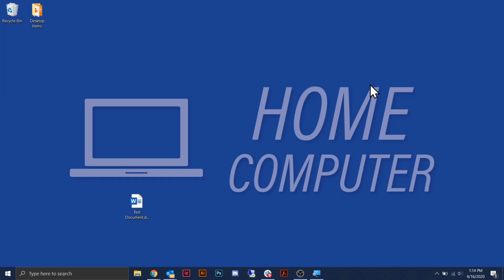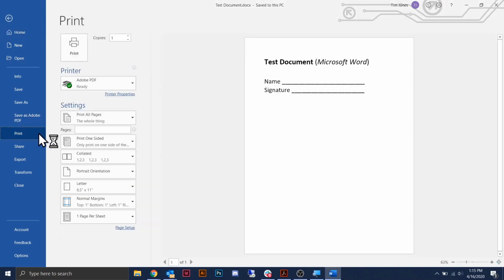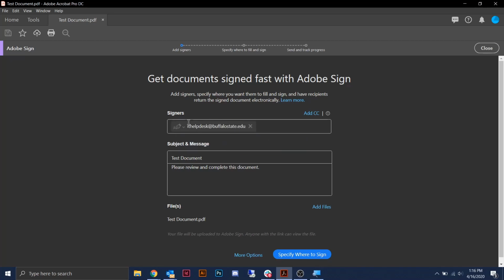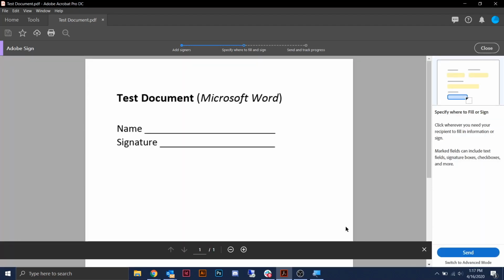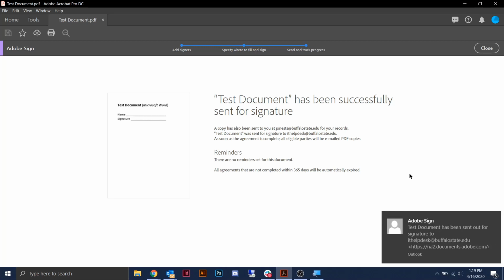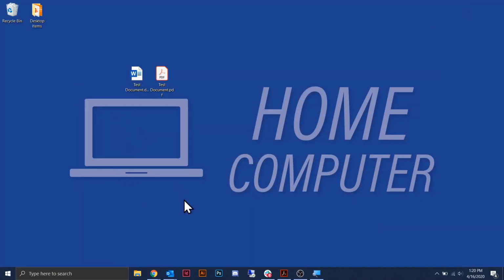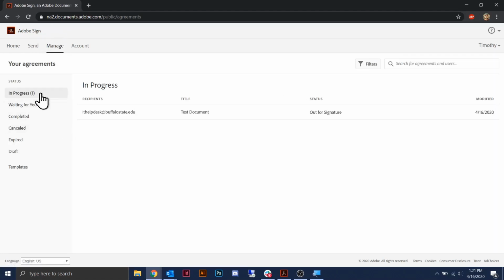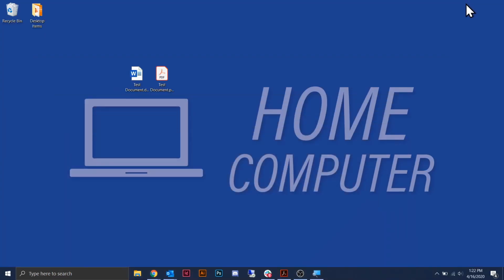Send and Track Electronic Signatures Using Acrobat and Adobe Sign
The Adobe Sign feature, which is built into Adobe Acrobat DC, allows you to request and track digital signatures on documents. All documents are sent/returned in PDF format, but this is a simple conversion from most formats.

If necessary, use the “Export to Adobe PDF” or “Print to PDF” feature to generate a PDF version of the document that needs to be signed.

Open your document in Adobe Acrobat DC, and click on the “Fill & Sign” feature in the right-hand Tools panel (you can also pull this up using the searchbar). Please note that Acrobat *Reader* may not have this feature.

Choose the right-hand option to have Others sign your document, by clicking “Request Signatures.”

Fill in the “Signers” blank with the email addresses for all the people who need to send their electronic approval. The “Subject” and “Message” areas are the content for the email you’ll be sending with this request, and you can add additional comments/context there for the recipient(s). You can also add additional/separate documents along with this request by clicking “Add Files.” These can include other formats (like Microsoft Word), which will then be merged into one larger document.

After adding the info for the previous step, click “Specify Where to Sign” to continue. This page will let you left-click on blanks in the document to signify that they need a signature. Many will be recognized automatically, and only need to be clicked once, but if you need to specify an unmarked or otherwise un-recognized area, you can left-click to place a prompt, then click-and-drag the bottom-right corner of the blank to resize it. You can choose either text entry or signature for the prompt.

Once you’ve marked all signature prompts, you can click the blue “Send” button in the bottom-right. This should bring you to a confirmation page. At this point, approval messages are sent to everyone included in your “Signers” list.

You’ll receive individual email confirmations that the request has been made, as well as when those signers approve the documents. The “Manage” tab will show all existing requests by category.